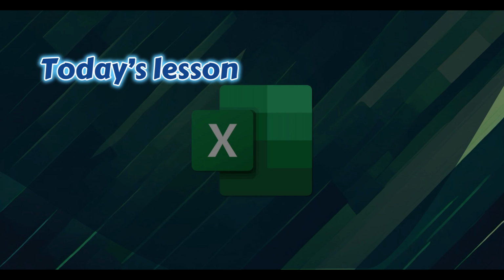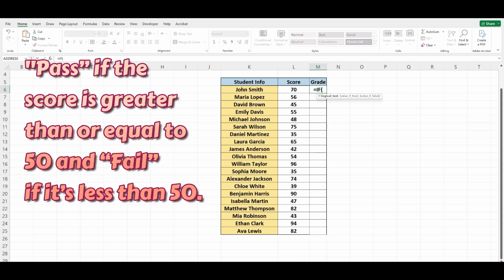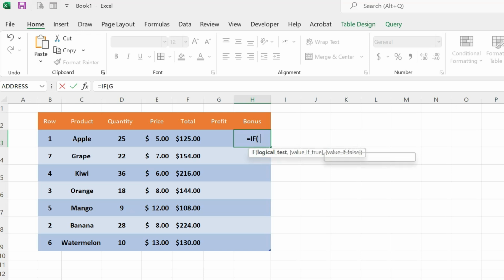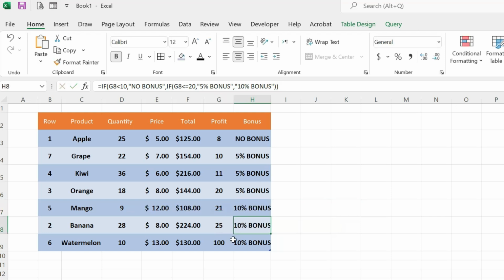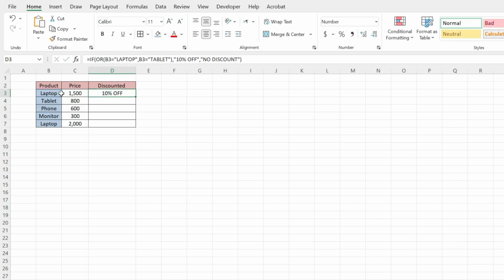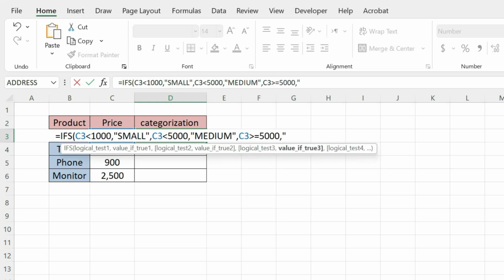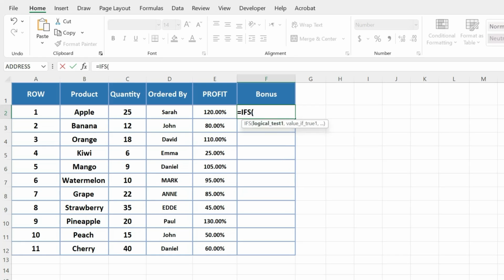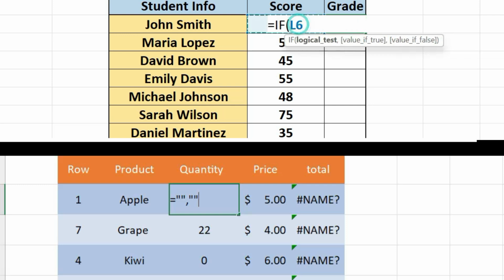Master IF & IFS Functions in Excel | From Basics to Smart Formulas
Unlock the full power of IF functions in Excel! 🚀
In this video , Master IF & IFS Functions in Excel , we cover everything you need to know about IF, Nested IF, and IFS with real-world examples:

✅ Basic IF for quick decisions
✅ Nested IF for multiple conditions (like grading systems)
✅ IFS for cleaner, easier formulas
✅ Real scenarios: student grades, expenses, and bonus calculations

Whether you’re a beginner or looking to sharpen your Excel logic skills, this tutorial will guide you step by step.

Timestamps:
0:00 – Intro
0:56 – Basic IF Function
2:45 – Nested IF Example
4:20 – IF with AND and OR
5:40 – IFS Function
7:10 -- Real Financial Applications